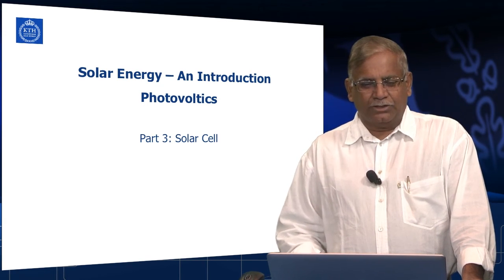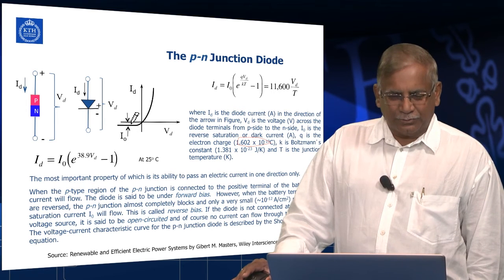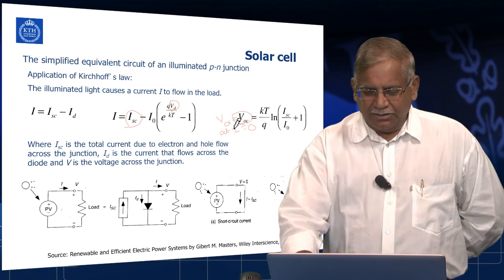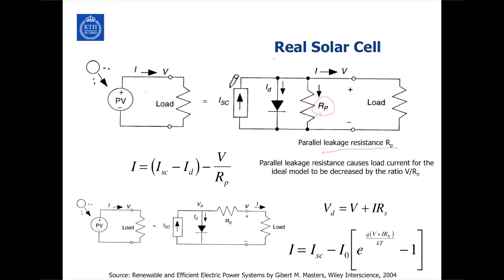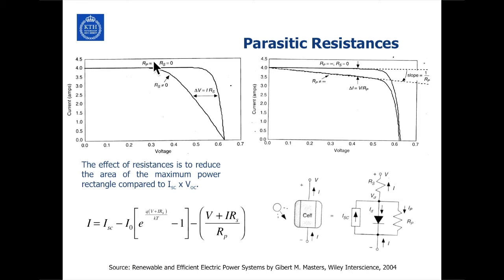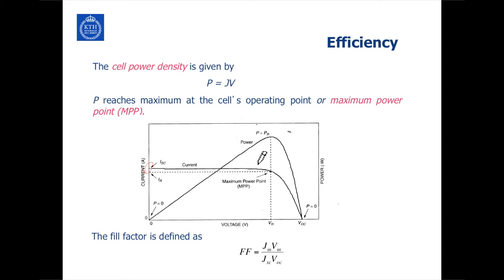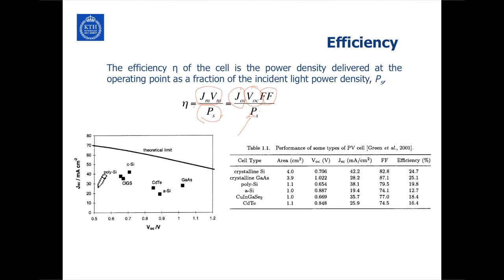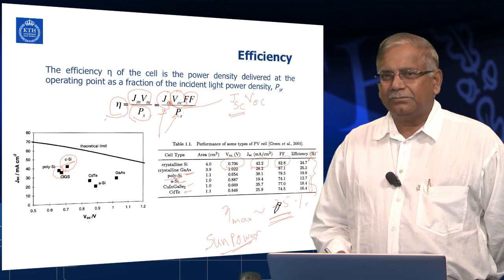2.3 - Solar cell